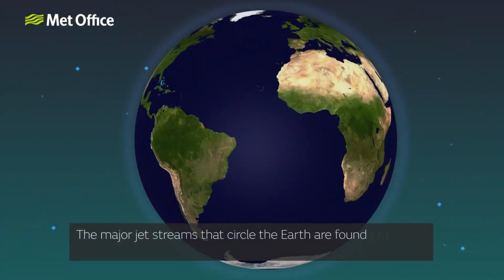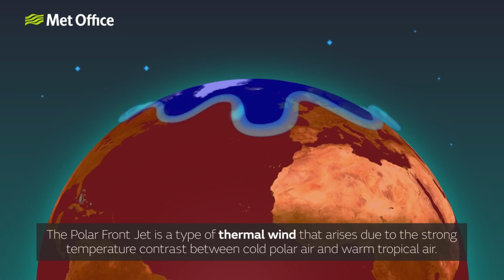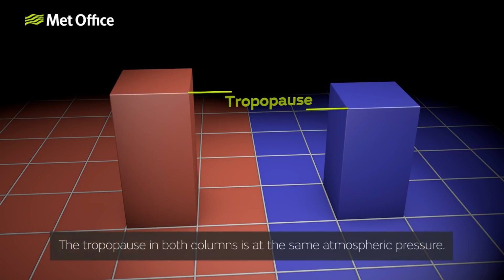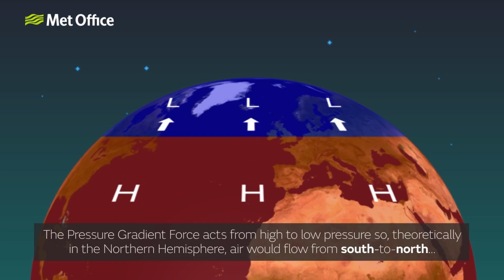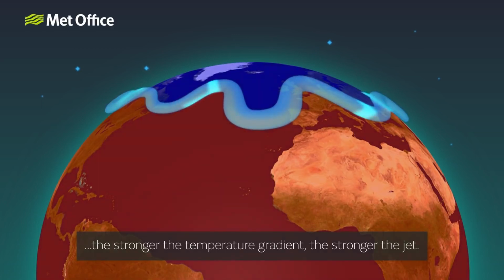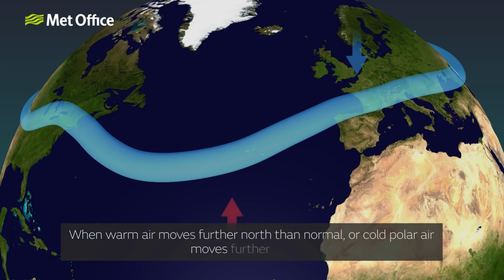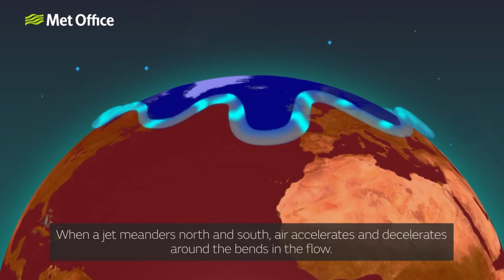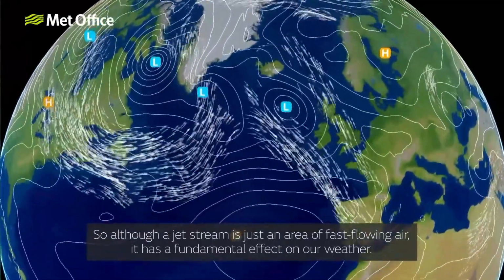Fluxo Zonal - Jet Stream